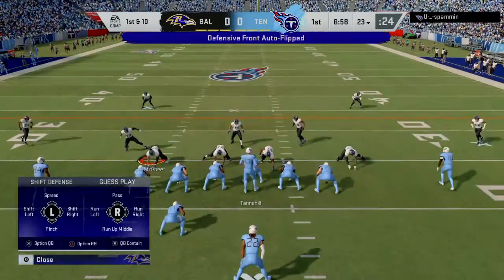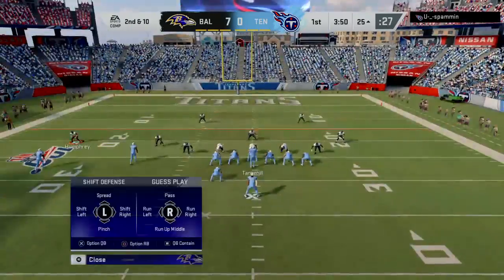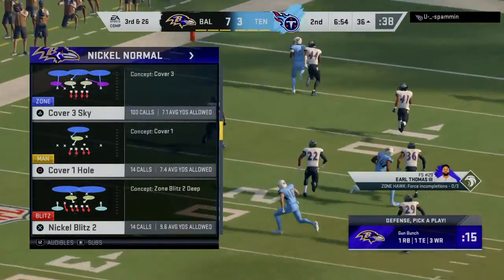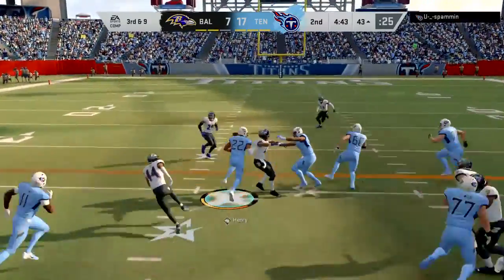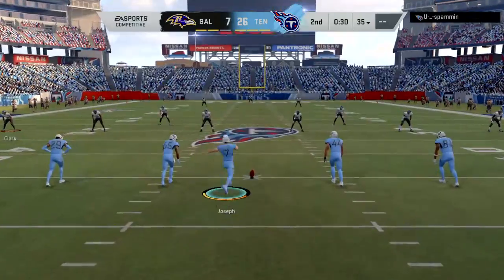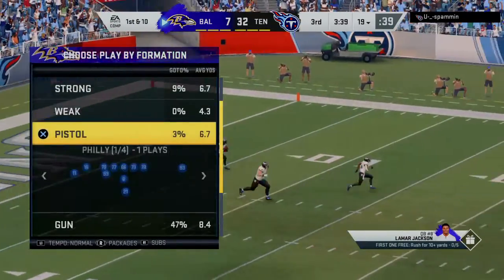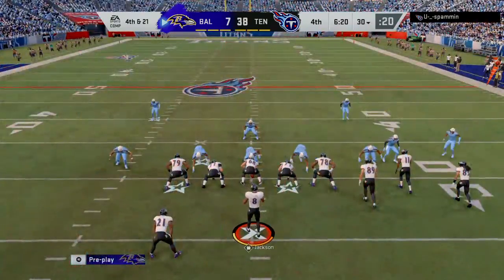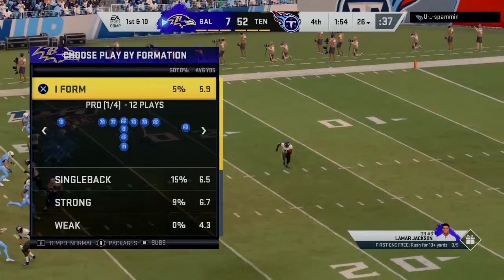Mel at Night 8-9-2020